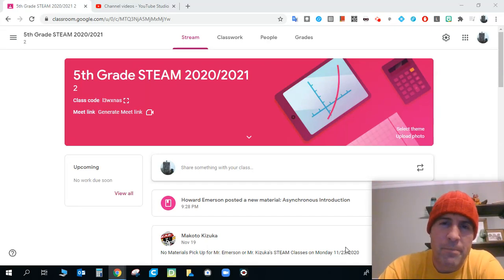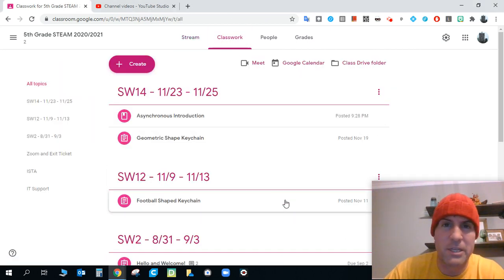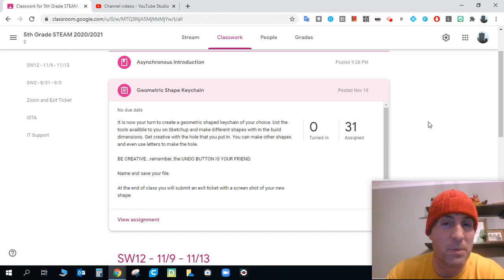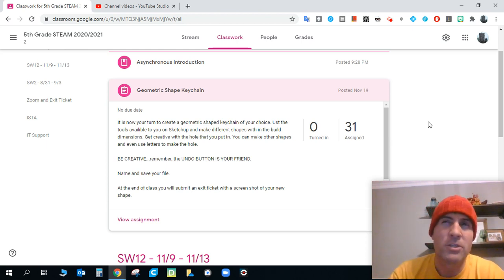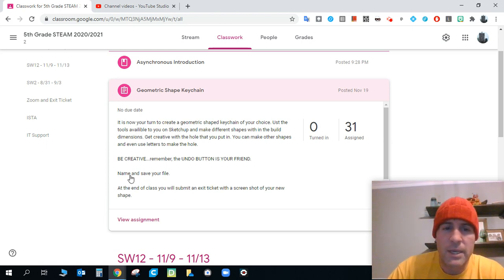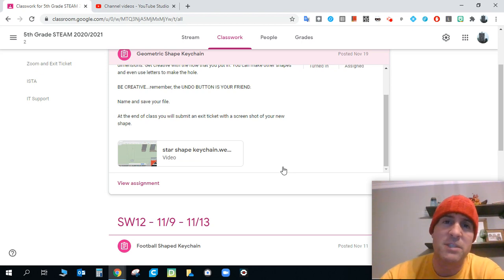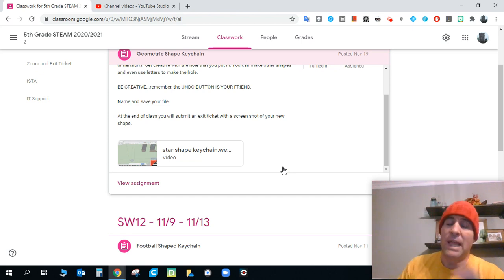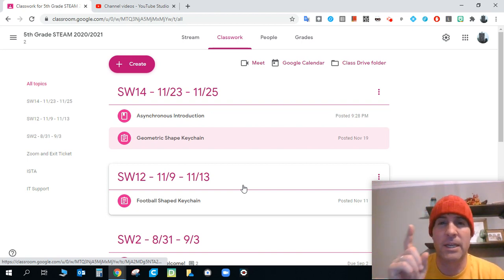5th Grade Asynchronous 11/23